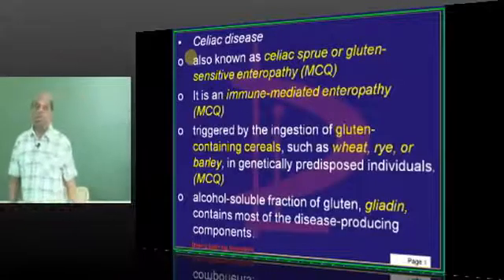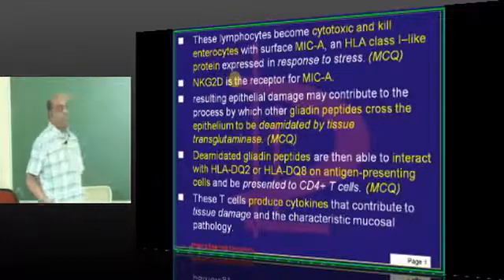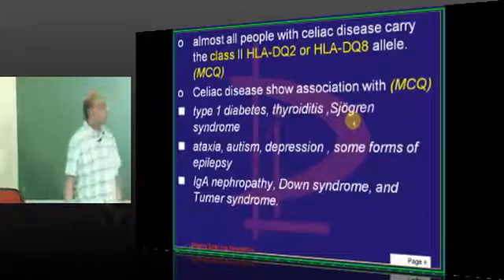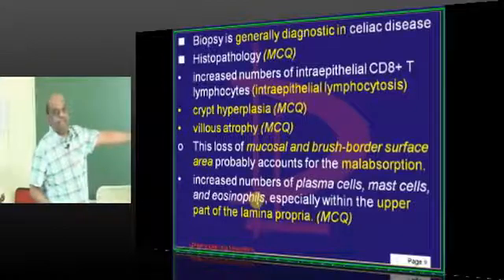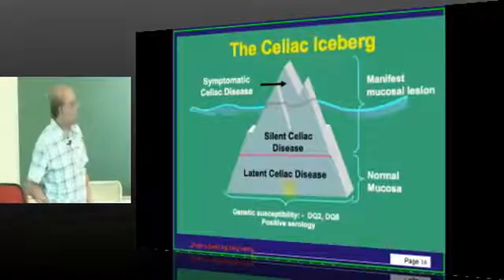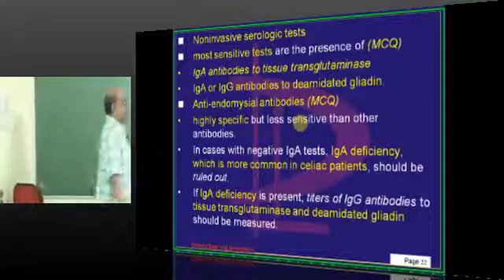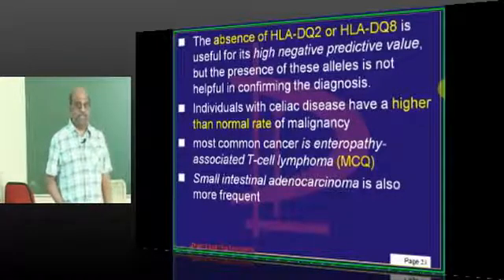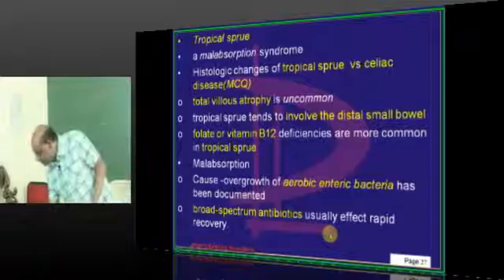Celiac disese Anatomy2Medicine